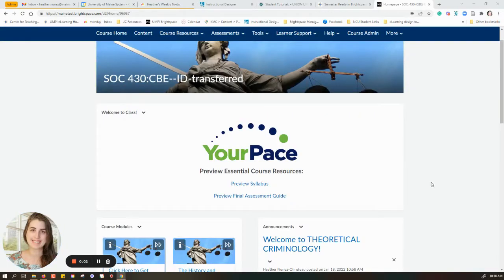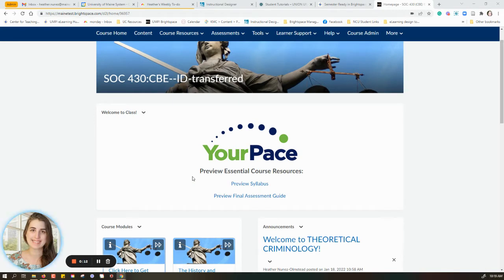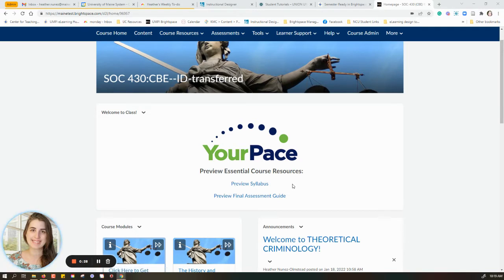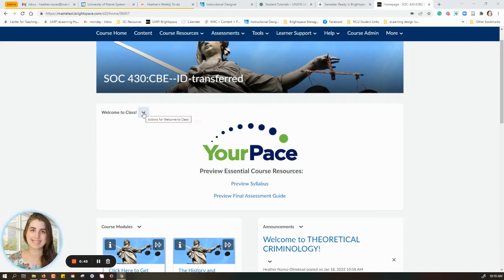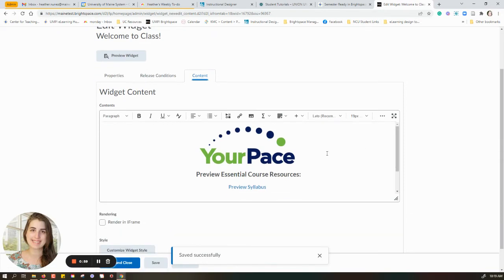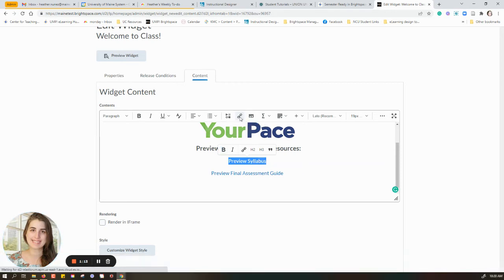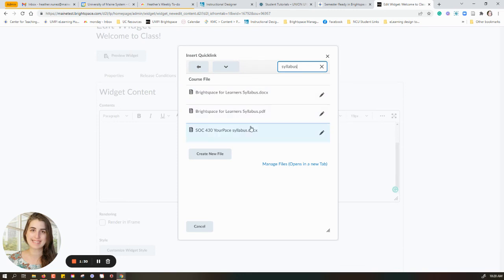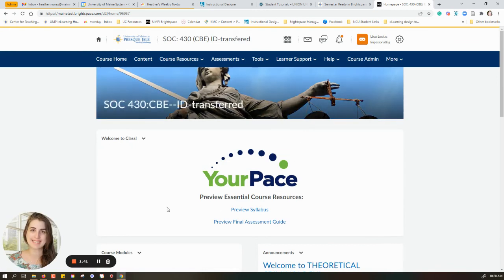UMPI YourPace Update your Homepage Syllabus Widget